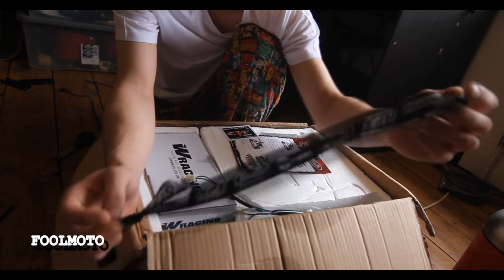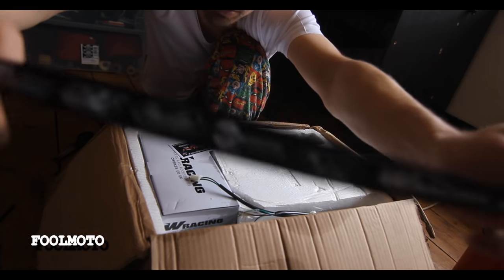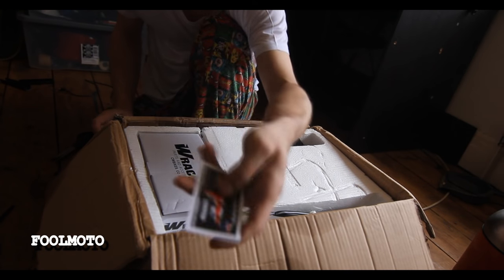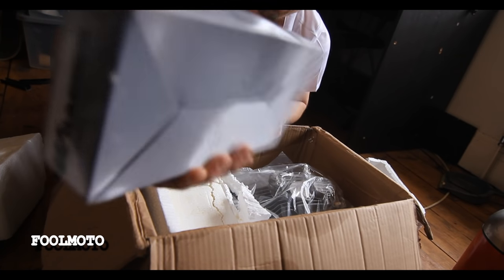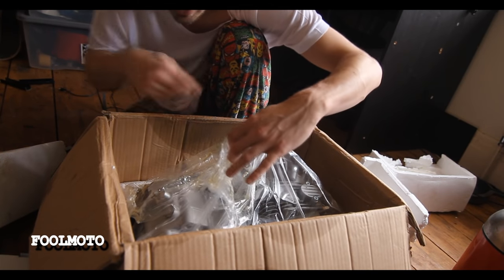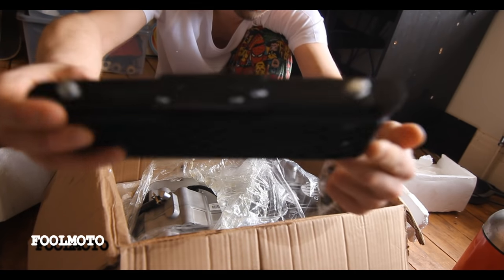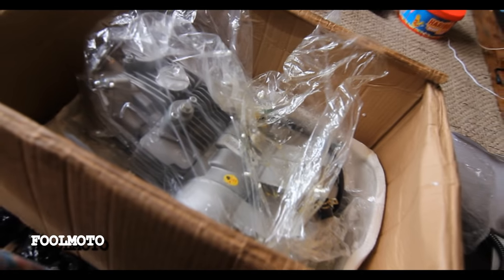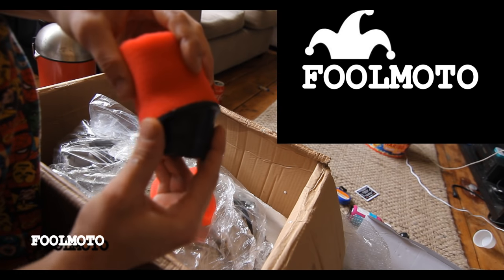NEW PIT BIKE ENGINE YX 160cc UNBOXING!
PRICE £399.00,Including delivery as it was one with the old logo !

cwbikes.co.uk